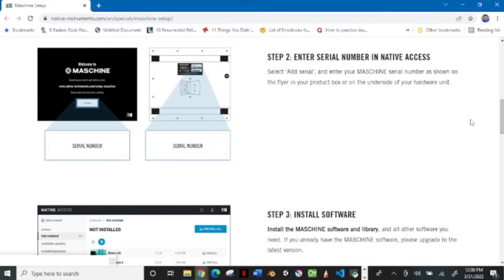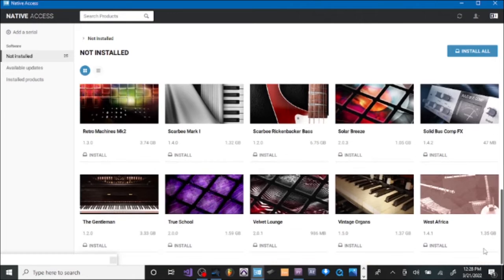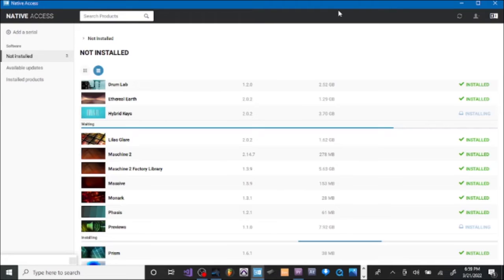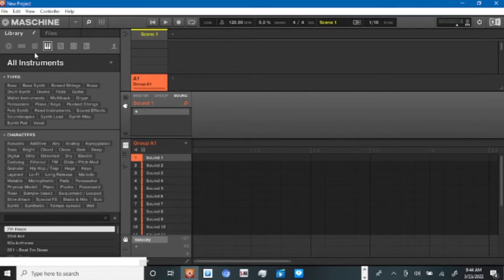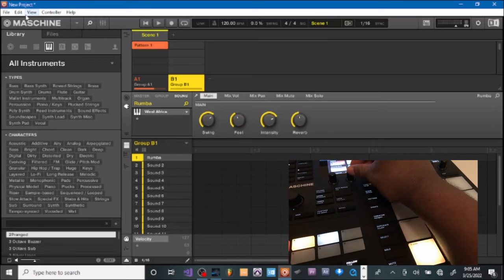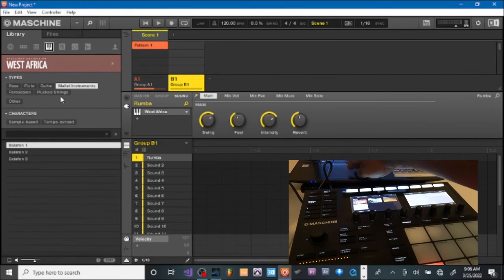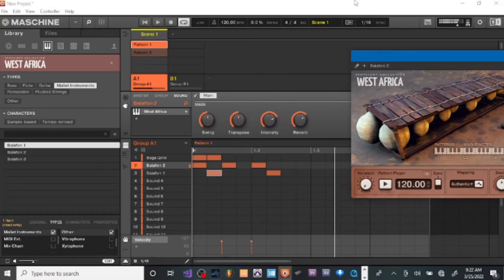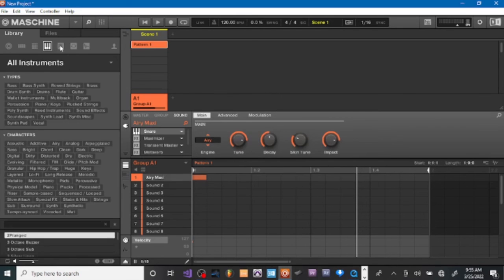Unboxing and installing Maschine 2 | Tutorial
✅LINKS (For products used in the video!)
Maschine 2

MY GEAR ↓↓↓
ViewSonic VG2448A 24 Inch
Powered USB 3.0 Hub
90W Powered USB Hub
Cable Clips Cord Management Organizer

💰STAY FINANICAL STABLE!!💰
I am not a financial advisor. I am responsible for the financial decisions that I make.(Getting financial stable for the future!!)
Sign up for Robinhood with my link
👇🏾we'll both pick our own gift stock 🎁👇🏾

Join me and over 45 million users who love Revolut.

Get up to $60
👇🏾Use my code $StrongerMyers366 when you join MoneyLion.👇🏾